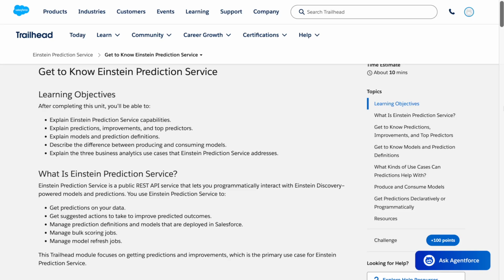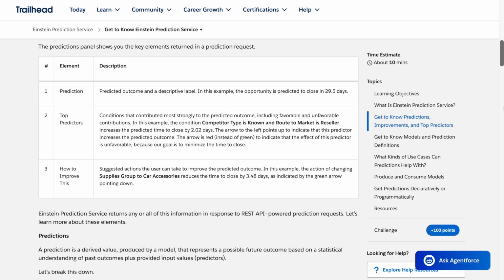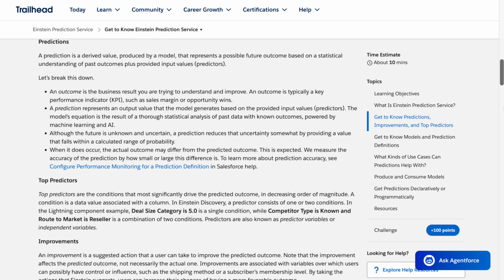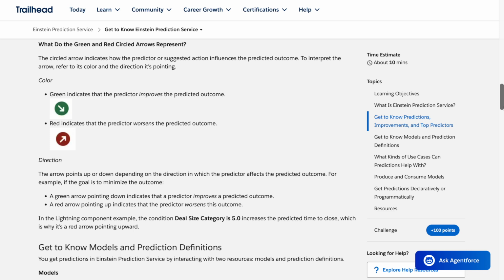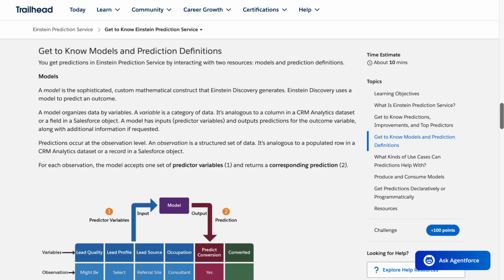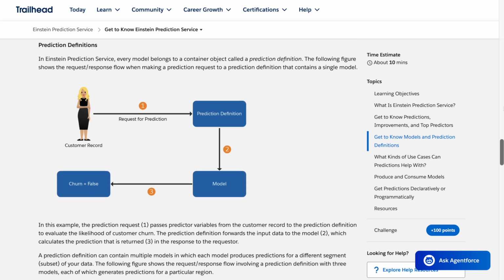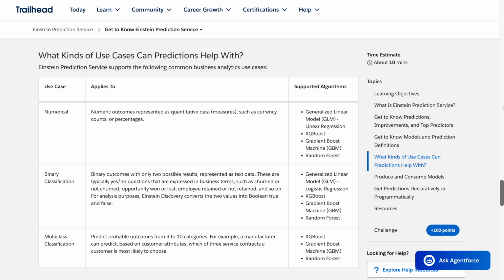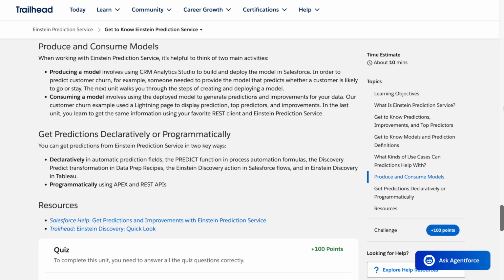Einstein Prediction Service | Get to Know Einstein Prediction Service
In this video, I complete the lesson “Get to Know Einstein Prediction Service” from the “Einstein Prediction Service” module.
12:28 Answers